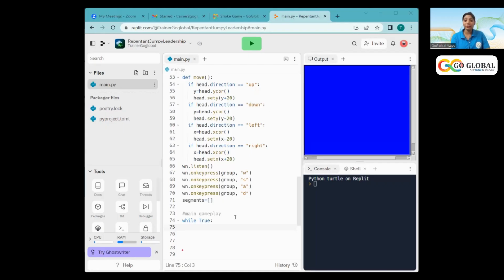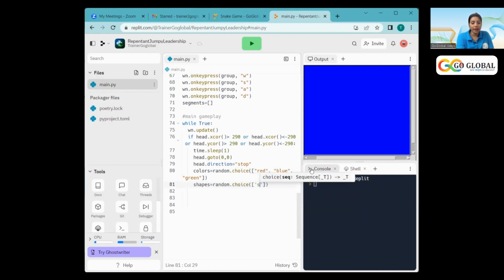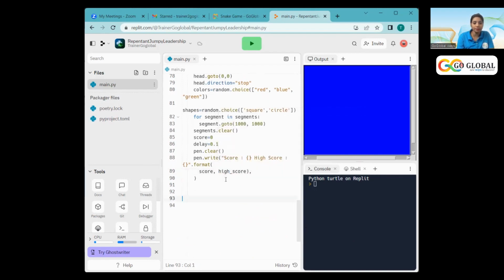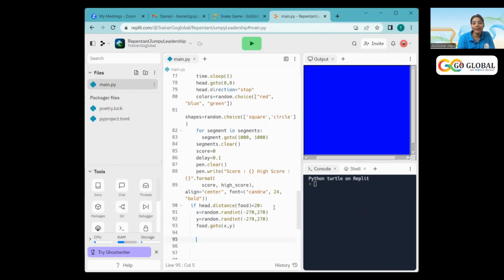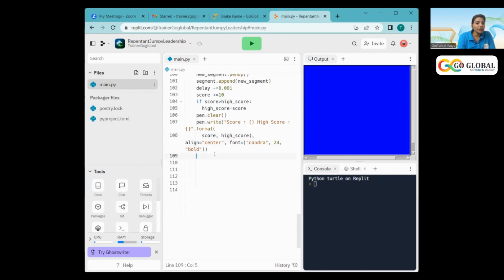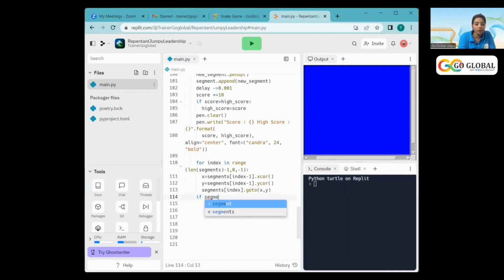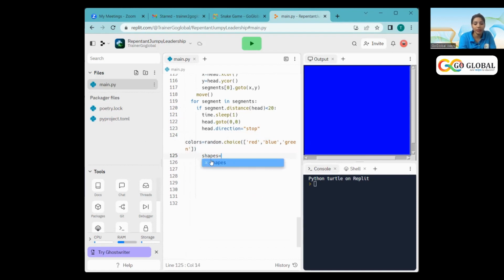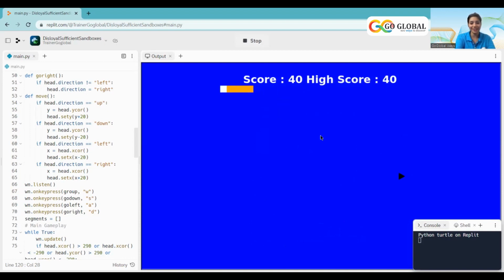Part - 3 Snake Game with Python | Snake Game using Python | python Programming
In this video, we will show you how to create a Snake Game using the Turtle module in Python. We started with the basics of the Turtle module in part 1 and part 2 of making a Snake game now we will be moving towards part 3, creating a fully functional Snake game. We will guide you through the process of designing the game board, implementing the logic for the game, and adding features like food, score, and game over.

👉Technical Concept Learned:
▪️ Using Python's Turtle module, you can create a simple and interactive game like the Snake game.
▪️ You can use conditional statements and loops to implement the game logic, including moving the snake, checking for collisions, and updating the score.
▪️ You can use Python's random module to generate food for the snake and add variety to the game.
▪️ You can customize the appearance of the snake, food, and game board using Turtle module commands like penup, pen down, and color.
▪️ Creating a game like Snake with Python and Turtle module is a great way to practice programming concepts like loops, functions, conditional statements, and graphics, and to develop problem-solving and game design skills.